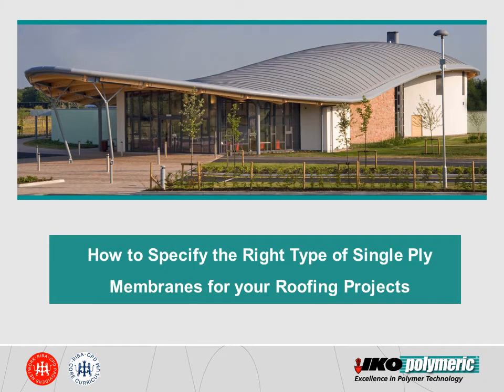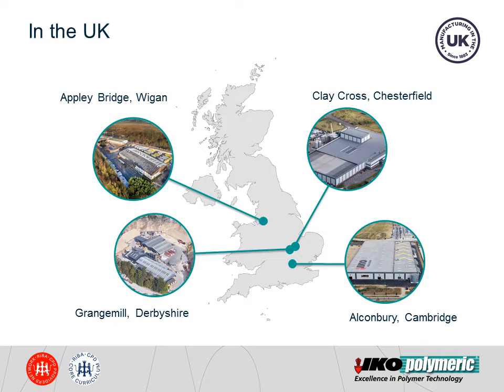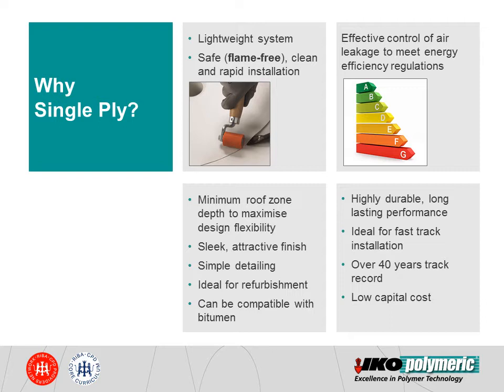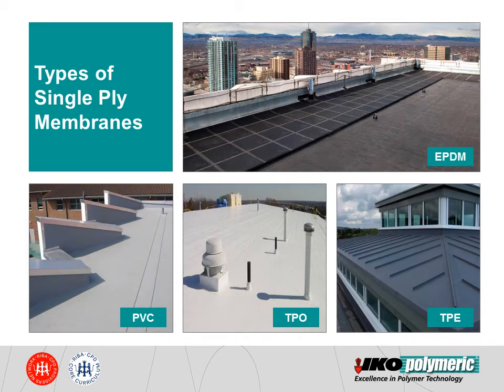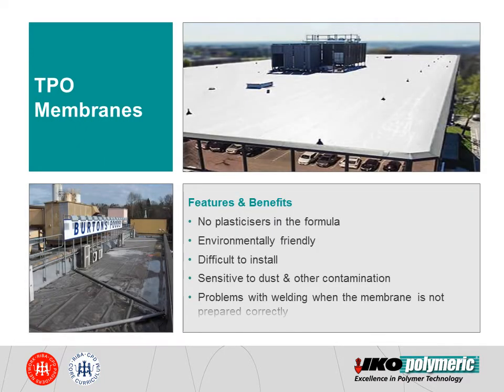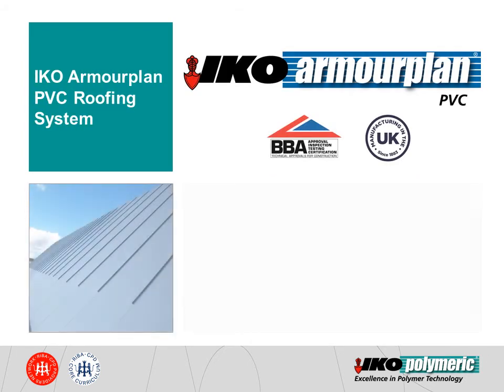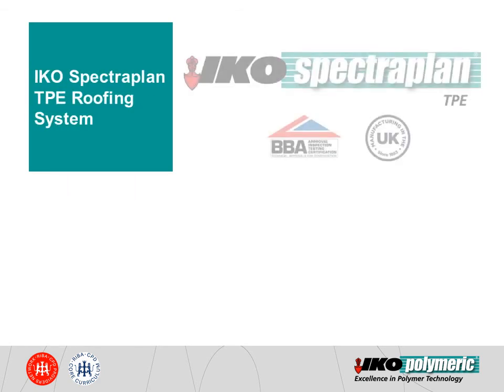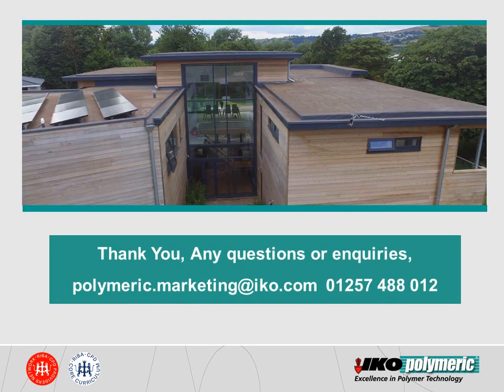Online CPD | the different types of single ply membranes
This seminar will help you to:

- Overcome key design challenges, such as sustainable specification, BREEAM, and responsible sourcing.

- Waterproofing thresholds, upstands, and complex junctions.

- Explore single ply roofing, including good and bad practice, key detailing, membrane evolution, and the BIM journey.

- Understand installation techniques.